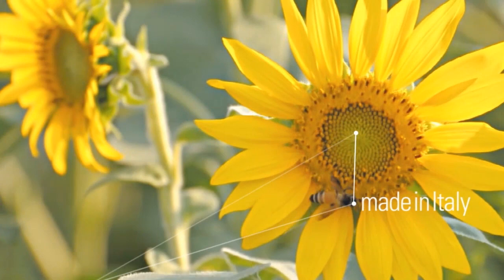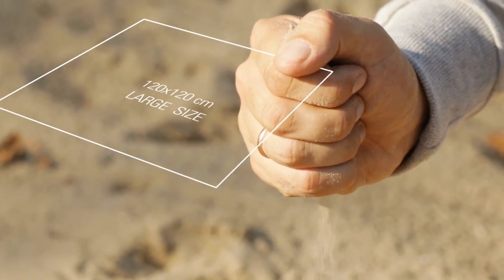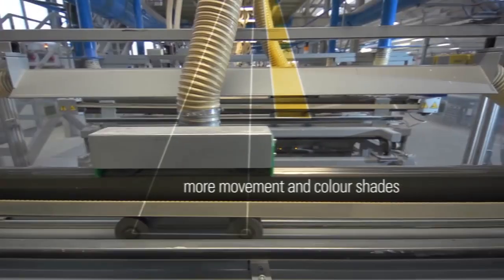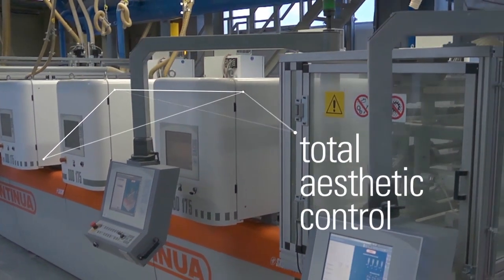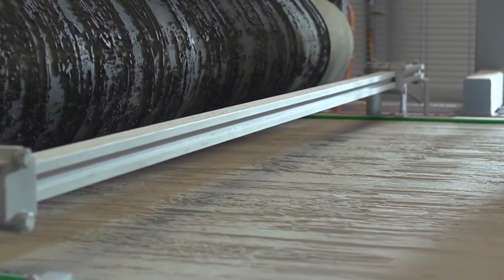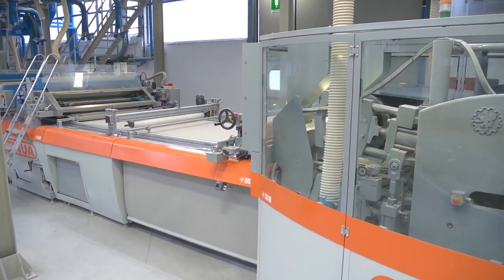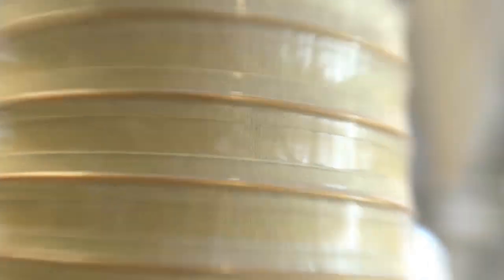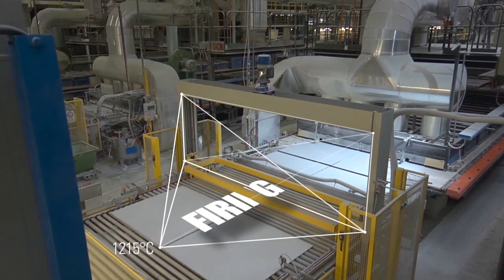BluePrint Ceramics Continua Press Feed System for tile production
Following Twinpress and Monolithos, Continua completes BluePrint's comprehensive range of porcelain tile production technologies. Unlike traditional press feed systems, Continua combines high productivity with outstanding flexibility thanks to a technology that allows modification of both aesthetics and size. The innovative powder compaction system provides both surface and full-body decoration. Randomization of decoration makes each tile unique, and improvements on traditional press filling systems have sped up output and augmented line flexibility, allowing production of large slabs that can then be reduced to any required size. Continua produces tiles with through-body effects, does not bind the producer to the geometry of the grating, and eliminates the problems of powder remixing and poor definition of effects.